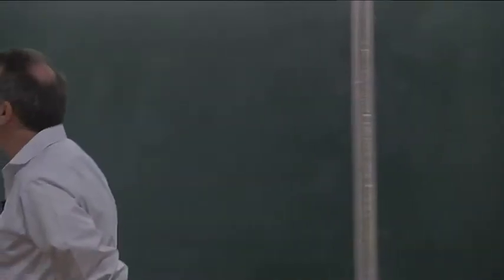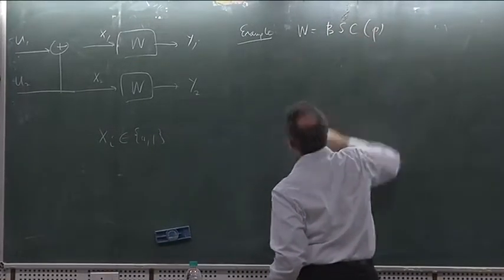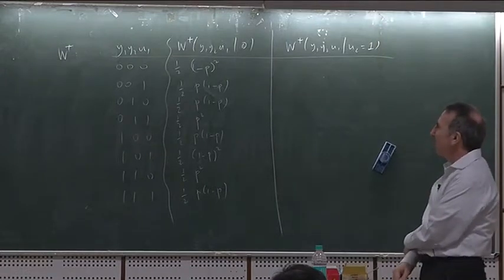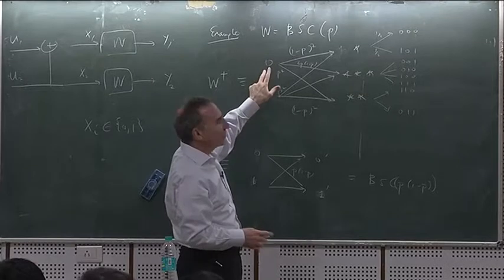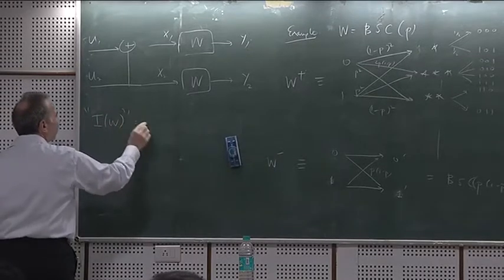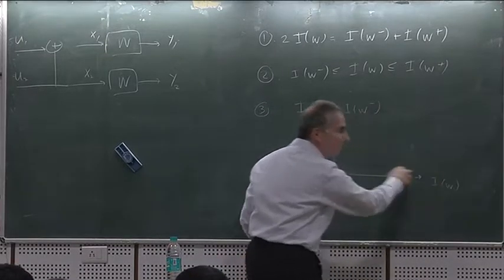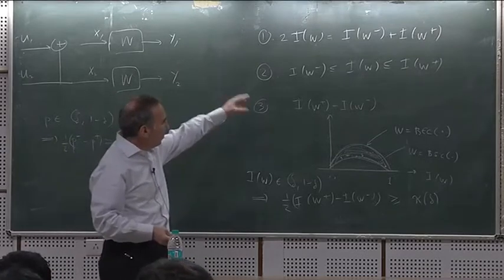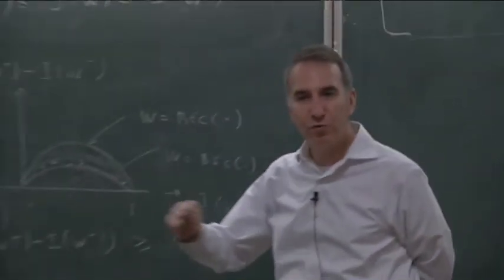Advanced Topics in Coding Theory (Lecture- 24)